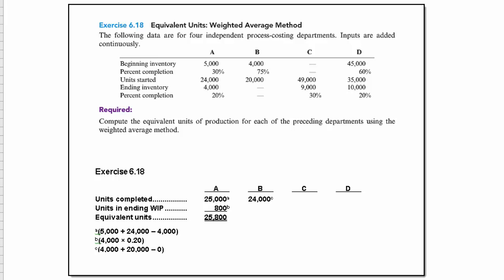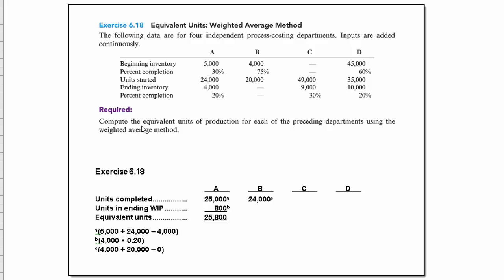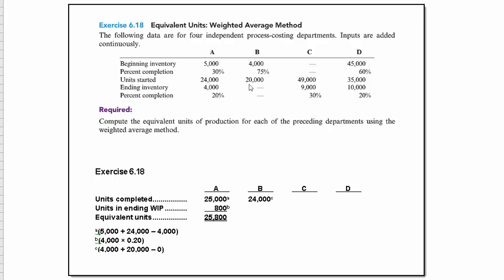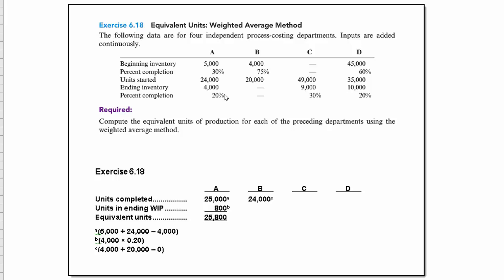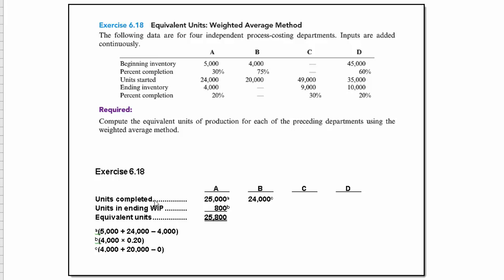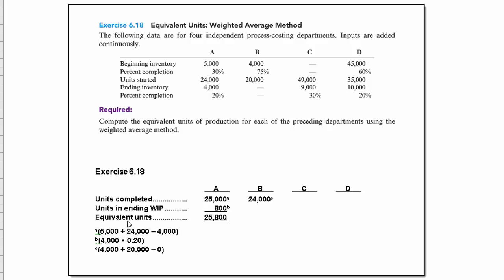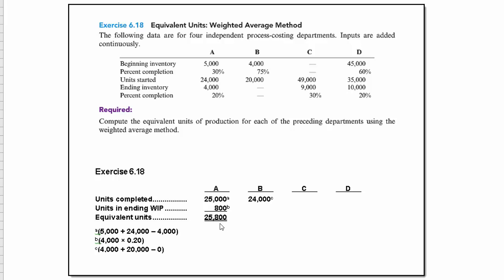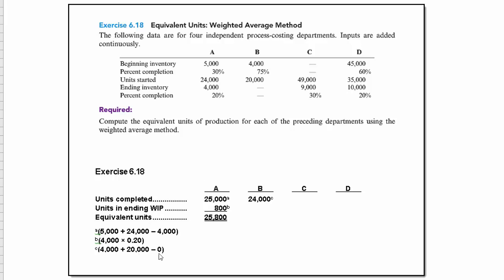Computing Equivalent Units - Weighted-Average Method